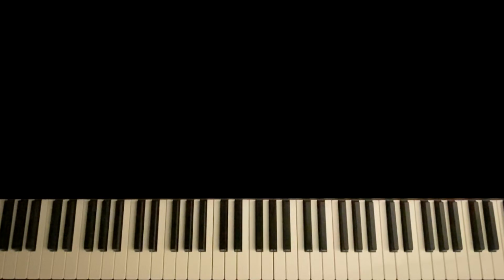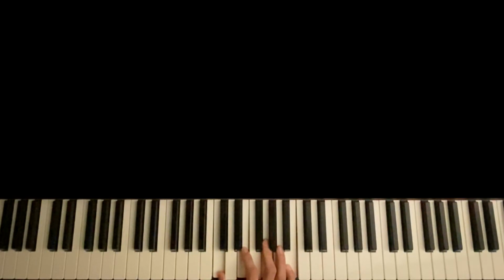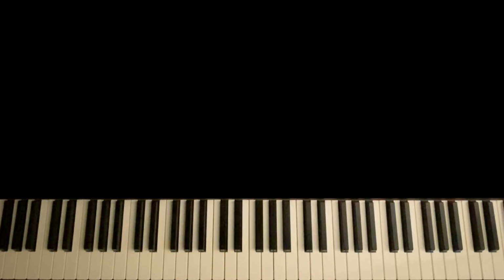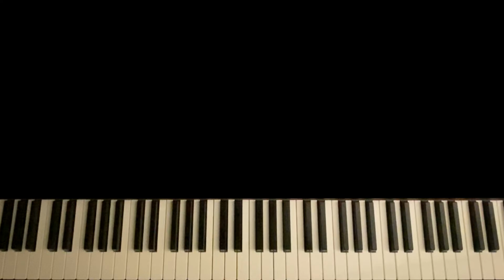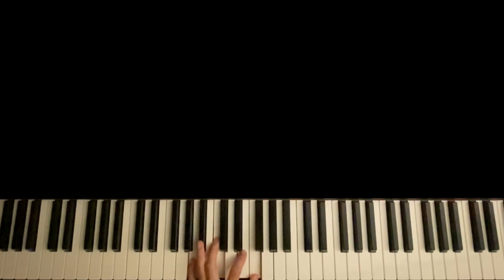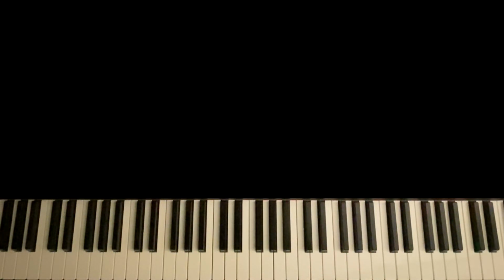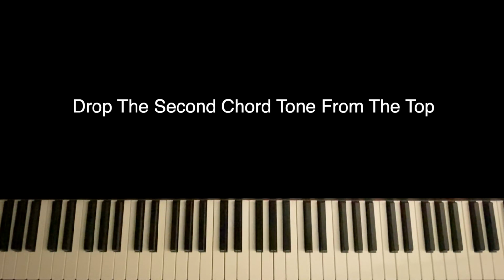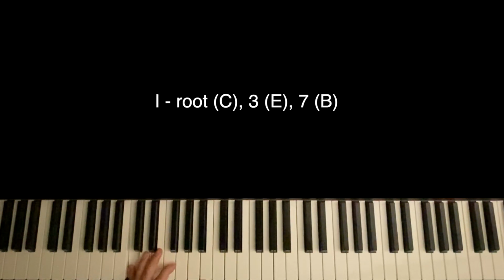How To Play Jazz Chords